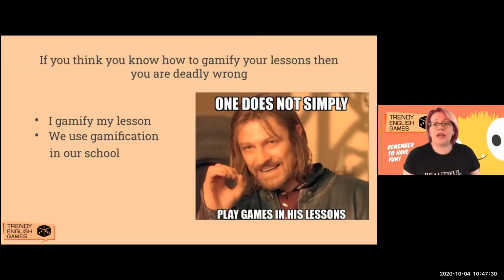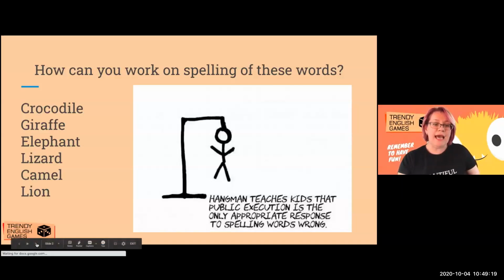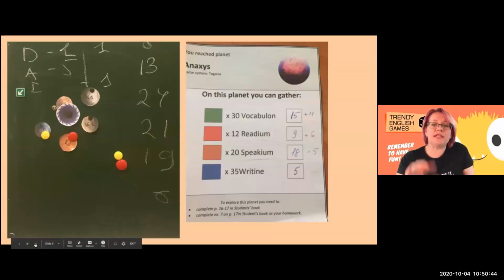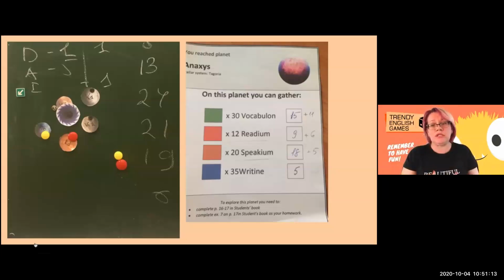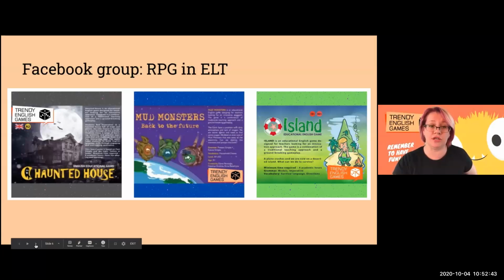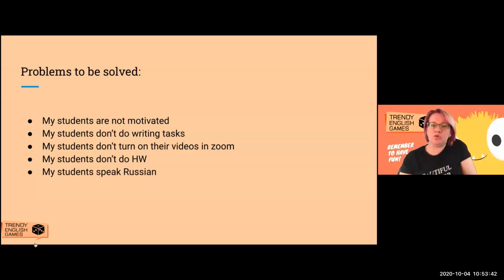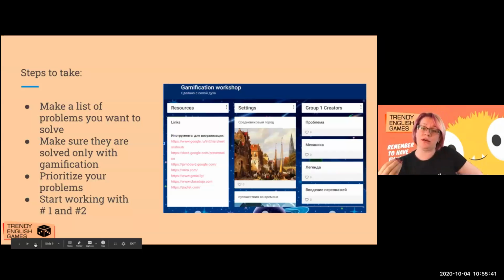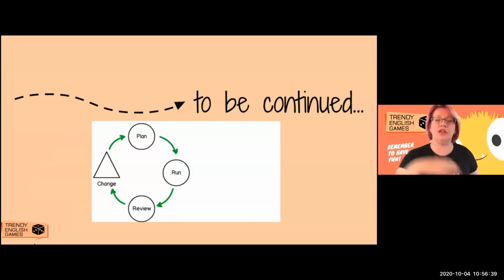Elena Peresada If you Think you Know how to Gamify EFLtalks 5th 10 4 2020